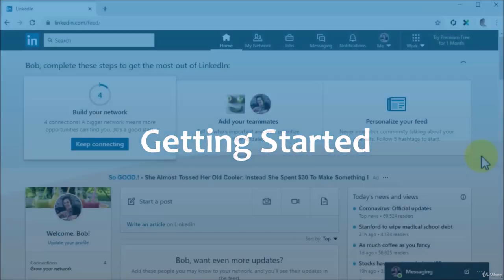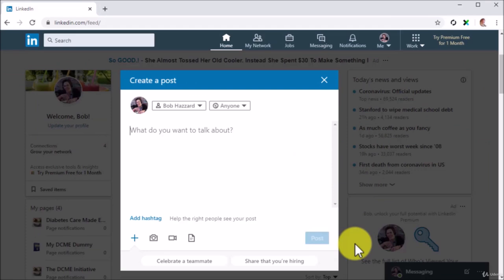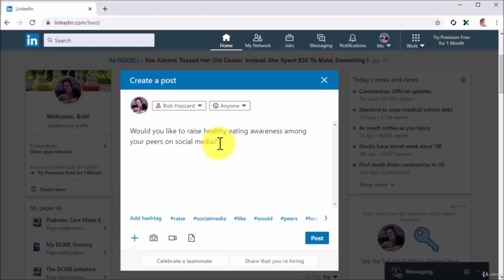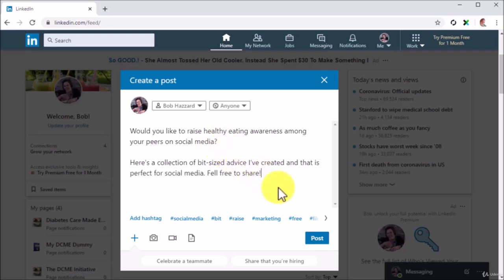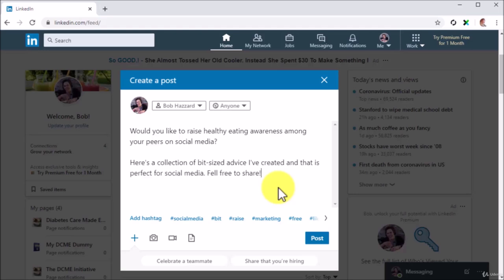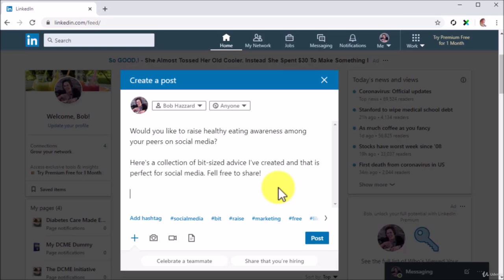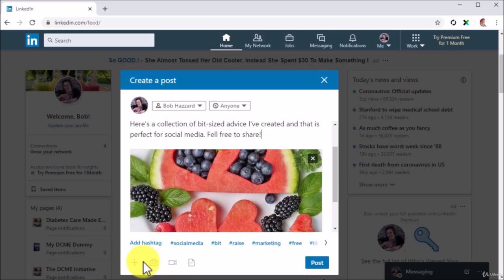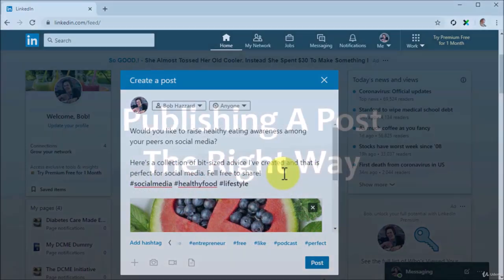Lecture #5: Creating Effective LinkedIn Marketing Posts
Master the art of LinkedIn content creation with my latest video, 'Creating Effective LinkedIn Marketing Posts.' In this tutorial, you’ll learn how to craft posts that capture attention, engage your audience, and drive meaningful interactions. From writing compelling headlines to incorporating visuals and calls-to-action, this video offers practical tips to boost your LinkedIn marketing strategy. Whether you're a business professional or marketer, these insights will help you create posts that resonate and perform well on LinkedIn. Watch now to enhance your LinkedIn marketing posts and grow your online influence!